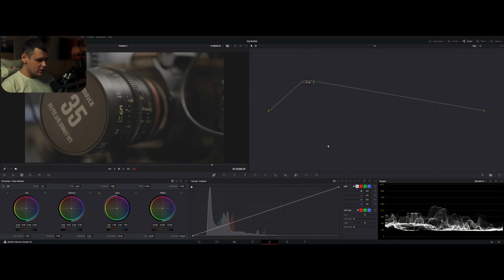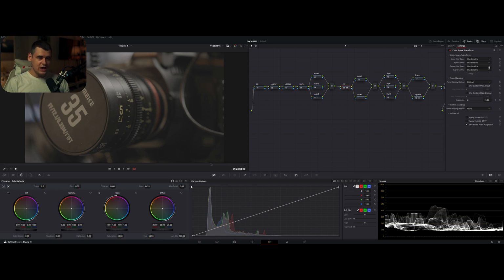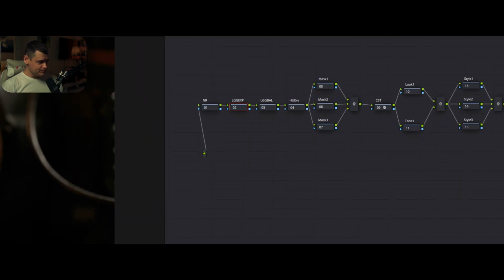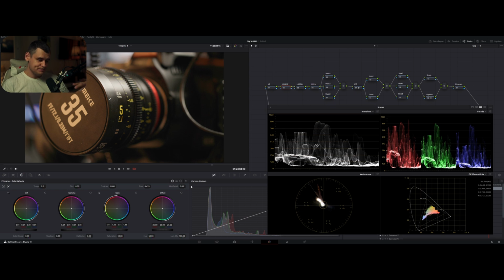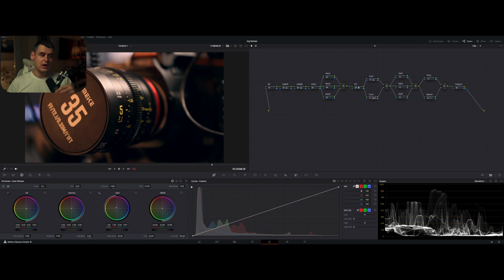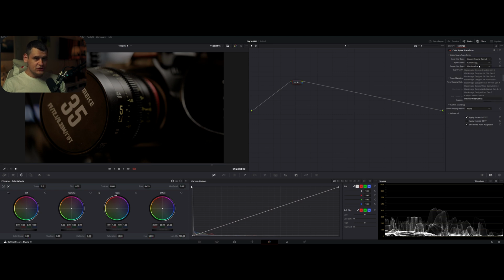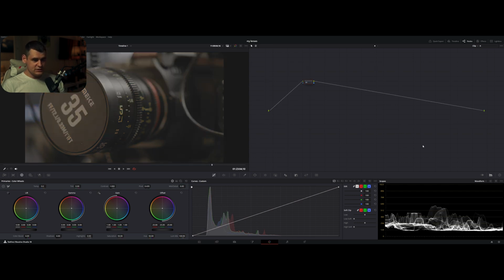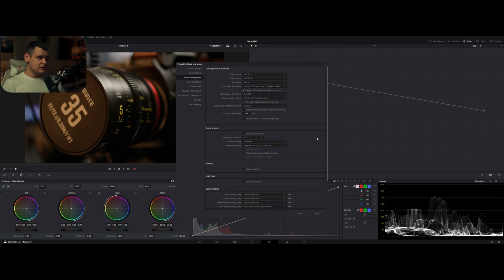The right order of nodes in DaVinci Resolve!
Unlock the full potential of your color grading workflow in DaVinci Resolve by mastering the correct order of nodes! In this video, I break down the essential steps to structure your node tree for the most efficient and visually stunning results. Whether you're a beginner or a seasoned colorist, understanding the proper sequence of nodes can drastically improve your grading process. Learn how to organize your corrections, creative looks, and final touches for maximum impact. Watch now to elevate your color grading game!